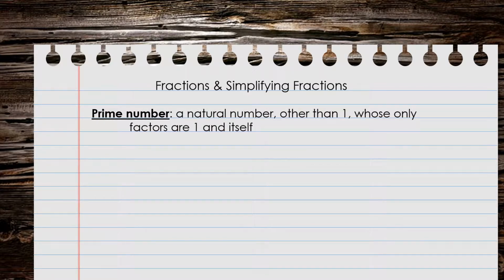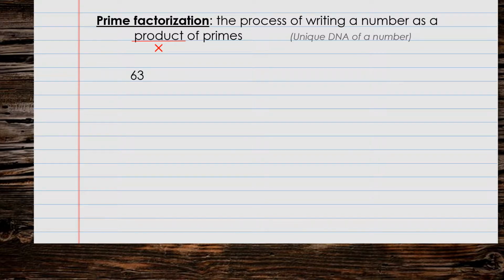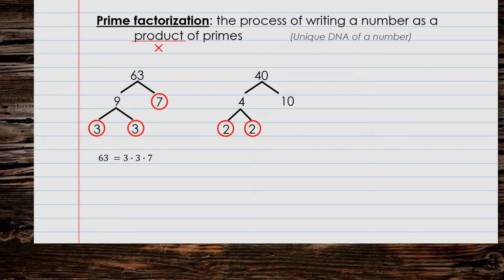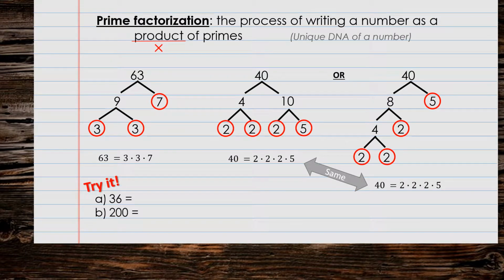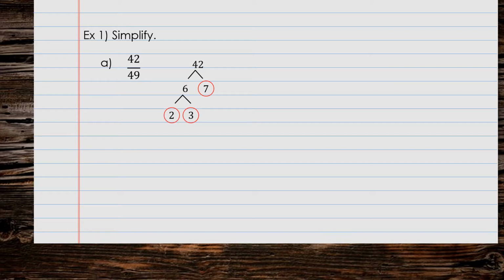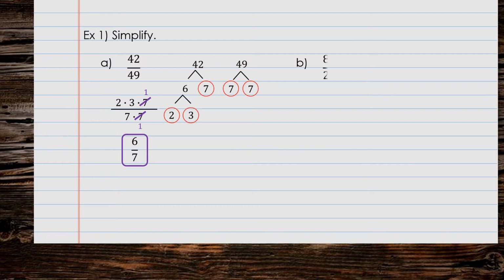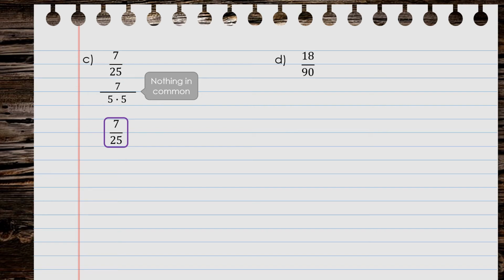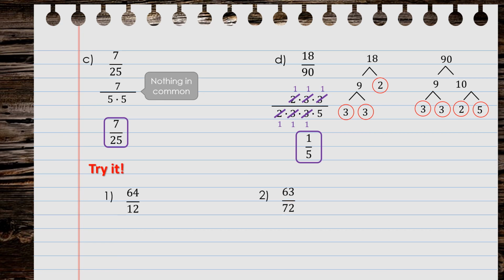Fractions and Simplifying Fractions